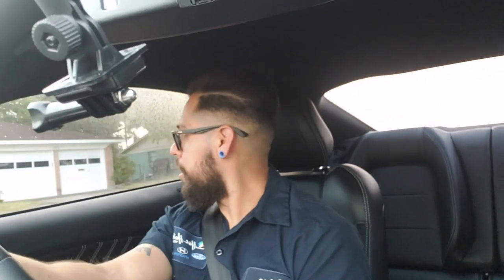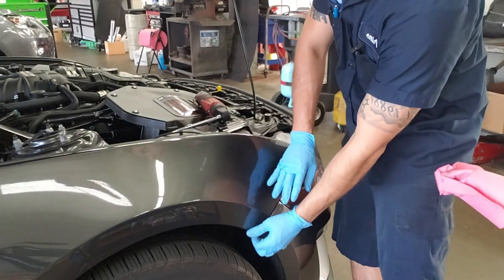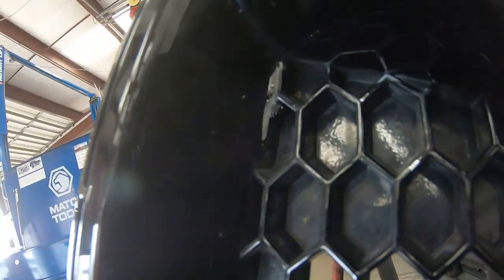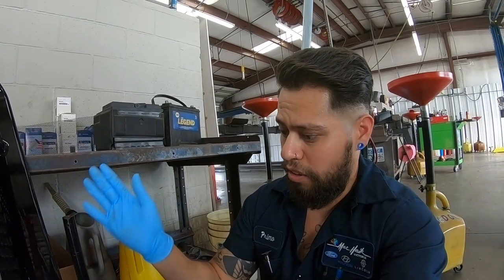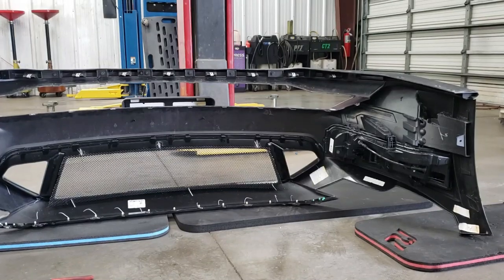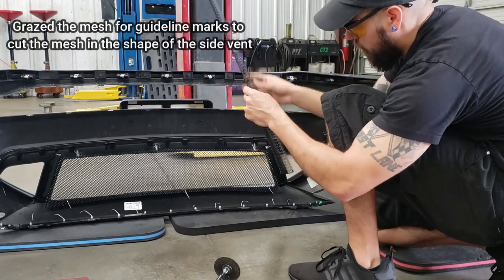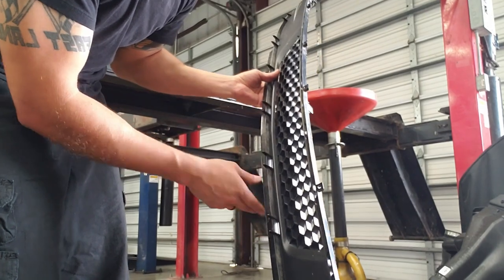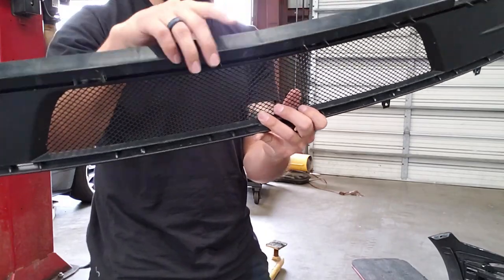Front grille delete 2019 mustang/DIY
Heres a video showing you how to DIY grille delete your stock honeycomb on a 2019 s550.

Grille mesh: purchased at local hardware store. Material is guter guard that came with 5 sheets for $15
Anchors: I cut wire hanger to use for anchors
Adhesive: i purchased off my tool truck distributor but you can use a liquid weld.